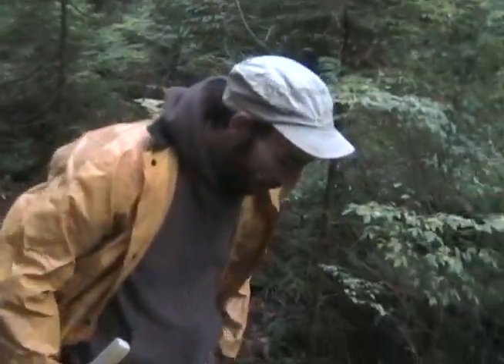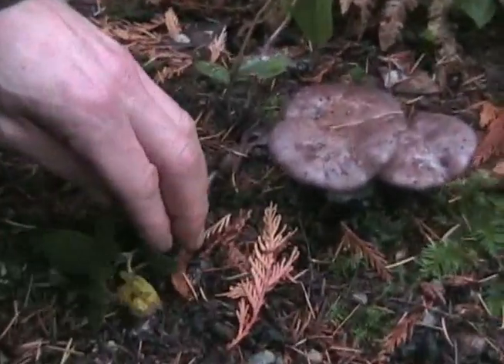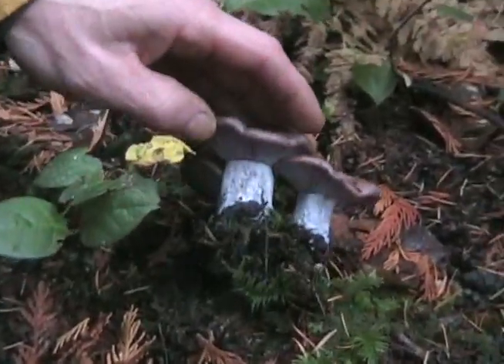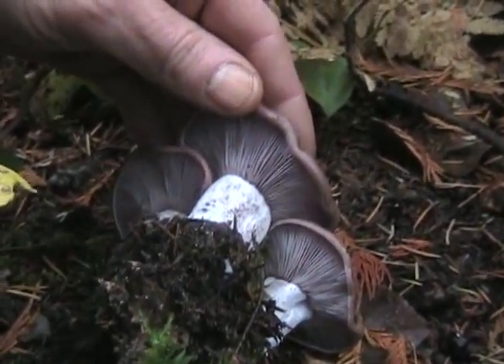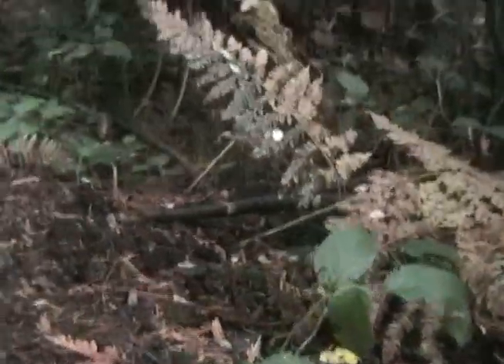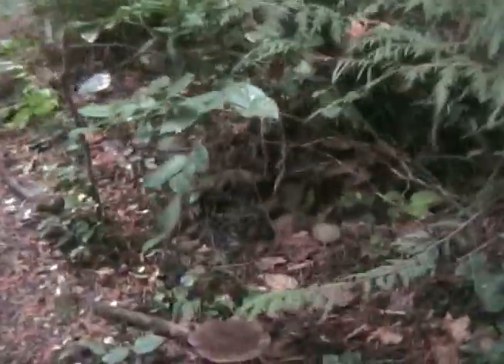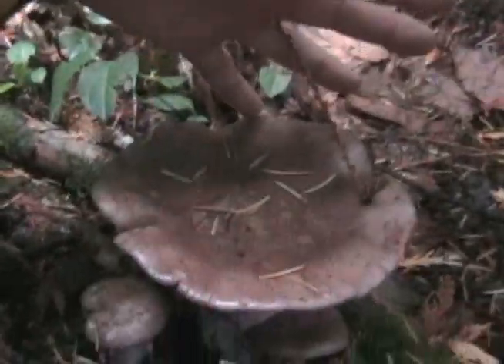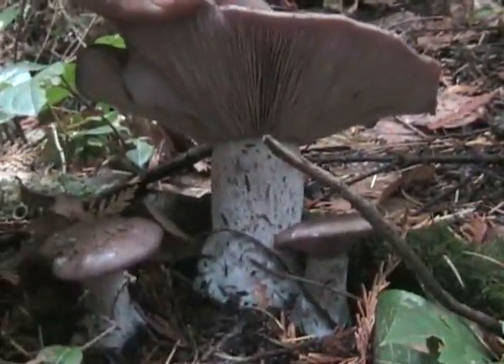Mushroom Hunting - Blewits.divx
Mushroom Hunting in the Pacific Northwest with Sequoia Lesosky.